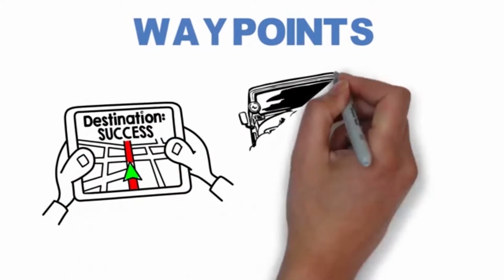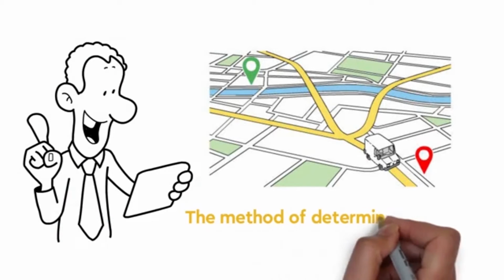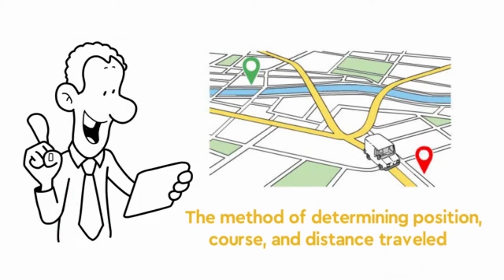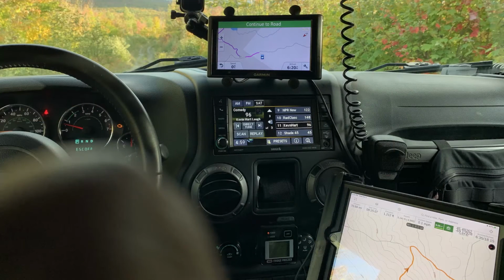WAYPOINTS NAVIGATION: 101 PART III | FINDING TRAILS & BACKROADS ALONG YOUR JOURNEY | NOCS BINOCULARS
CONNECT

MIDLAND Communications
• Midland GMRS Radio MXT275 (Midland)
code: WELCOME10. Some
exclusions apply.***

• Midland GMRS Radio MXT275 (Amazon)

MYMEDIC
•My Medic First Aid Kits (MyMedic)

• My Medic First Aid Kits (Amazon)

• Jeep Gladiator Die-cast 4x4 (Amazon)
• Toyota FJ40 Die-Cast 4x4 (Amazon)
• Ford Bronco Die-Cast 4x4 (Amazon)
• Volkswagen Classic Bus (Amazon)
• "David and Goliath" (Amazon)
• "The Tipping Point" (Amazon)
• "The Survival Medicine Handbook" (Amazon)
• "Where There Is No Doctor: A Village Health Care Handbook" (Amazon)
• Yeti RAMBLER Jug (Amazon)

Patagonia Better Sweater Quarter-Zip Fleece Pullover (REI)

Patagonia Capilene Cool Trail Shirt (REI)

Patagonia Performance Straight Jeans (REI)

Danner Trail 2650 Mid GTX Hiking Boots (REI)

Suunto Core Premium Watch (Amazon)

VIDEO GEAR
•Canon XA45 (main cameras) (Amazon)
•JVC GY-HM250U (B-Roll camera) (Amazon)
•Atomos Sumo 19" Recorder Switcher (Amazon)
AUDIO GEAR
•Shure SRH840 Professional Headphones (Amazon)
•Rodecaster Pro (for podcasts) (Amazon)
•Electro-Voice RE27N/D (microphone) (Amazon)
•Cloudlifter Signal Booster (Amazon)

SUPPORTS & TRIPODS
•Manfrotto Tripod Fluid Head (Amazon)
•Manfrotto Video Tripod Legs (Amazon)
•Manfrotto Pan Bar LANC Controller (Amazon)
•Gator Frameworks Broadcast Microphone Boom (Amazon)
•Electro-Vision Microphone Shock Mount (Amazon)
•Matthews C-Stand for Lights (Amazon)